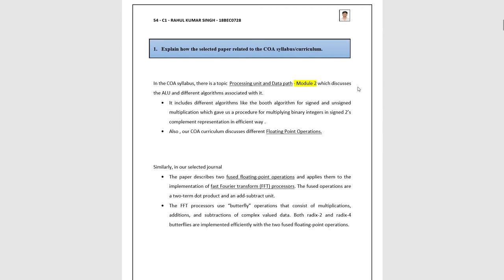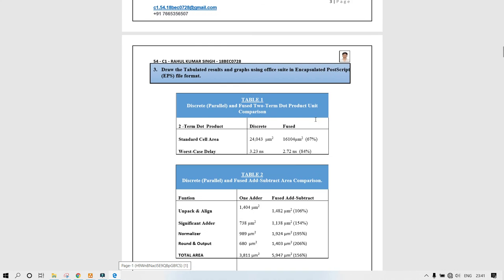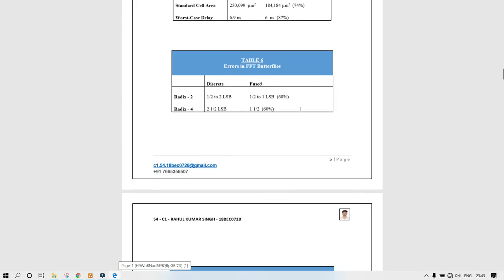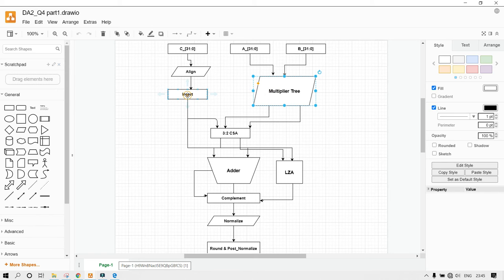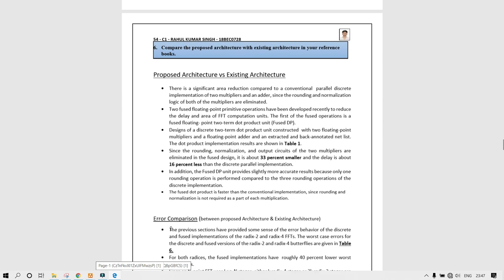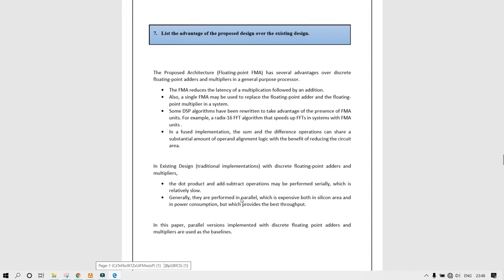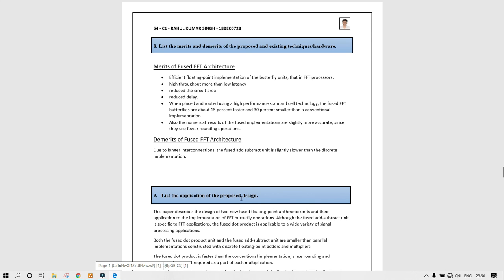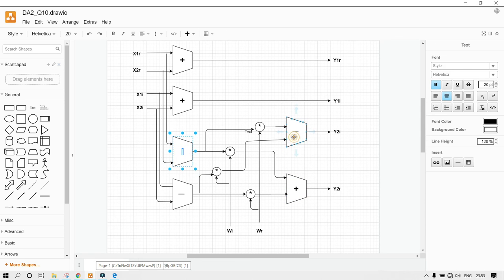54 - C1 +TC1 - 18BEC0728 - RAHUL KUMAR SINGH - DA2 : (FFT with fused floating-point operations)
DA2 Title : FFT implementation with fused floating-point operations